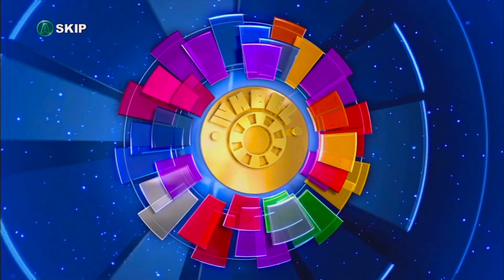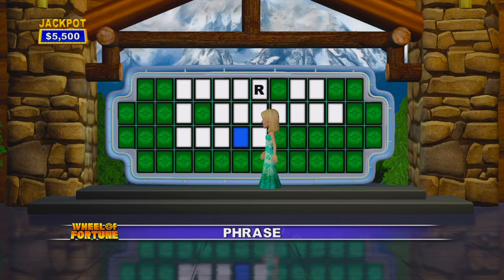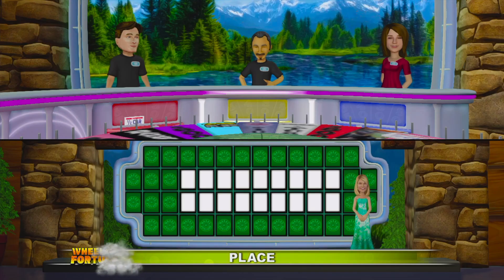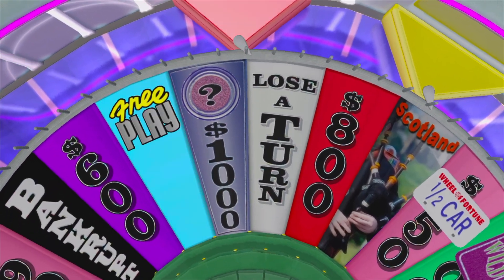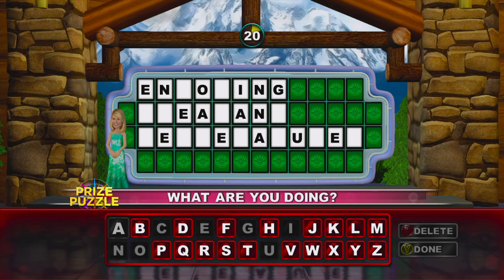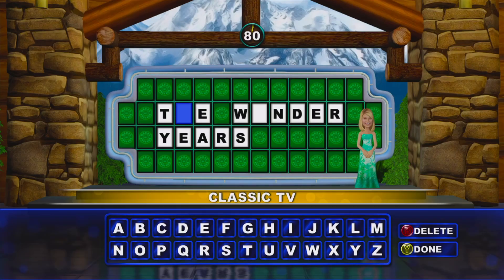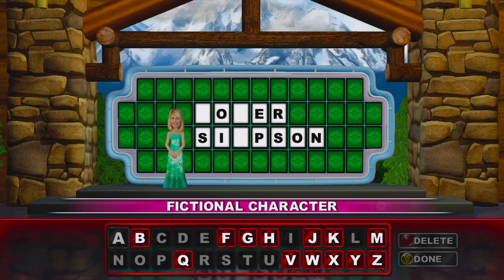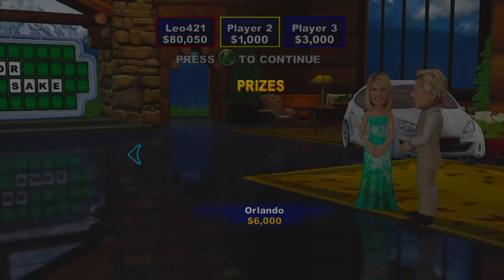Wheel Of Fortune | Microsoft Xbox 360 | S01 E06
Great Outdoors Day 1

Tech Specs:
Computer: Mac Mini M2 Pro
Microphone: Perrycom Desk Mic
Capture Card: Elgato HD60S
Keyborard: Apple Magic Keyboard
Mouse: Apple Magic Mouse
Consoles: Xbox One/Xbox 360/Playstation 3/Nintendo Switch